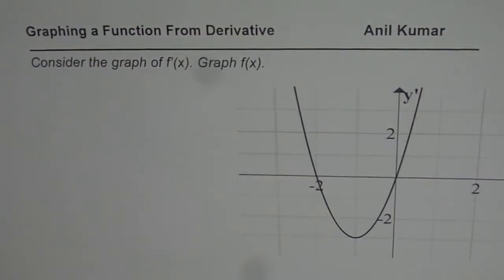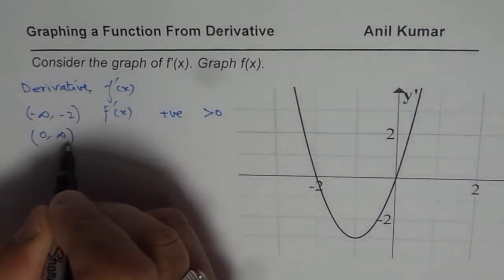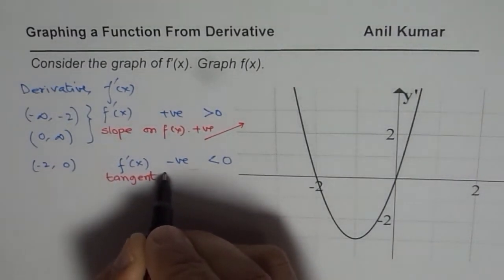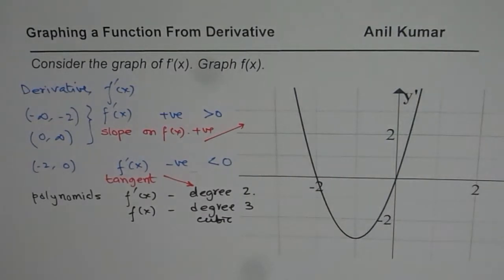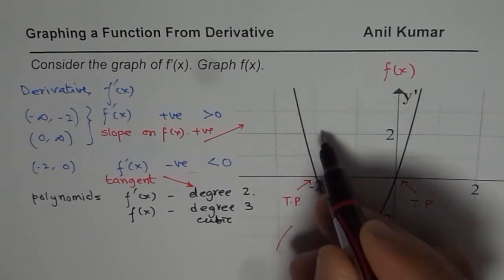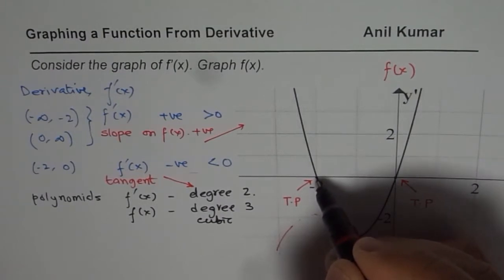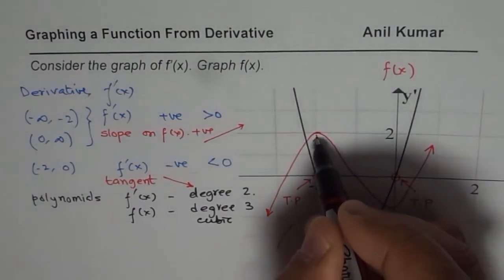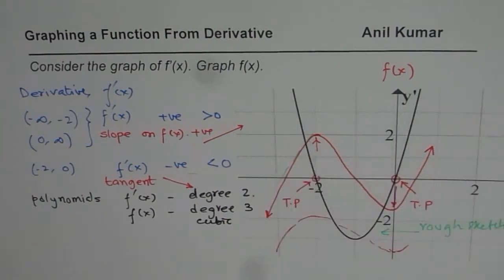Steps to Sketch Graph of Function From Derivative